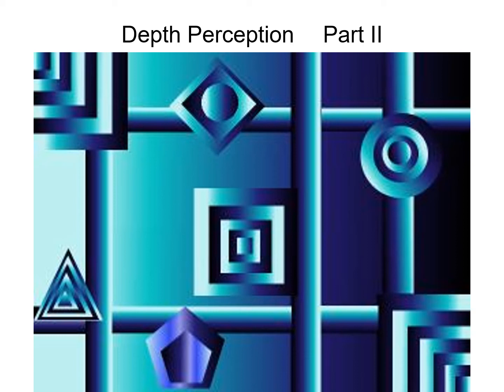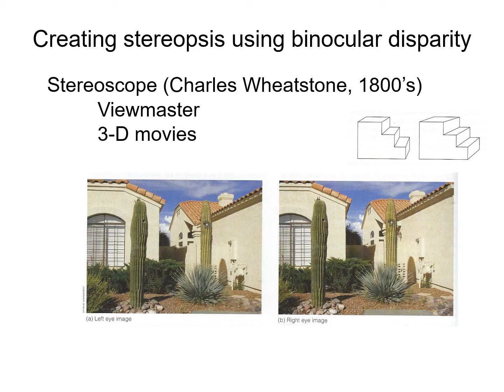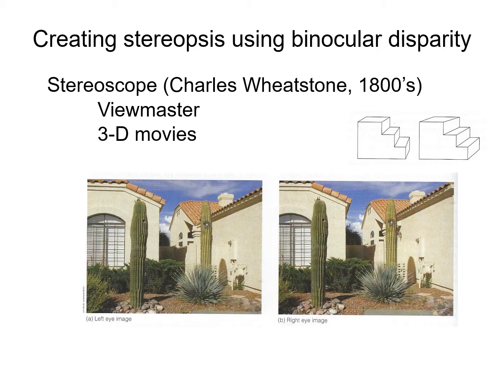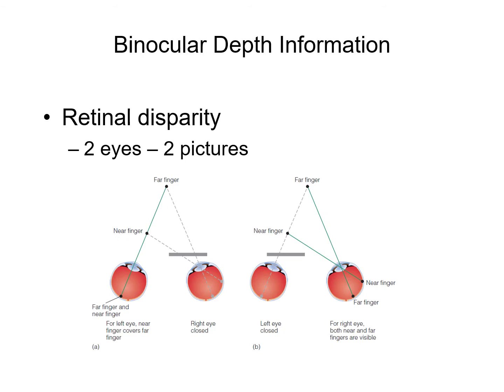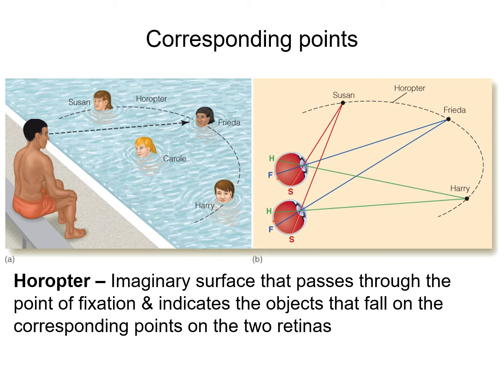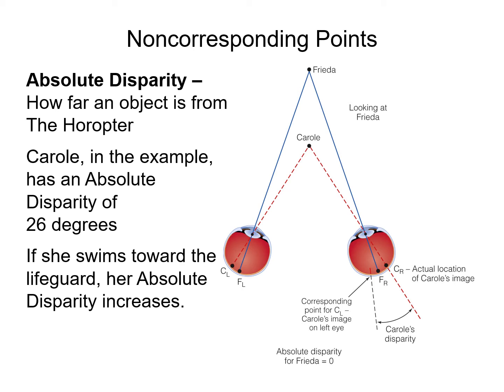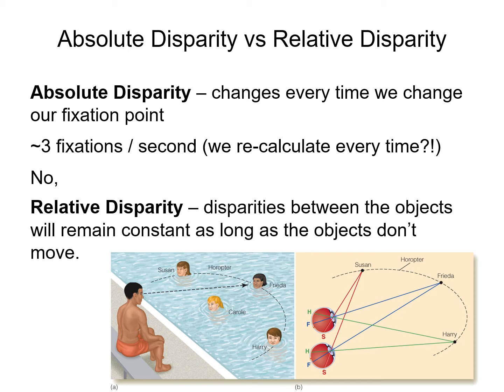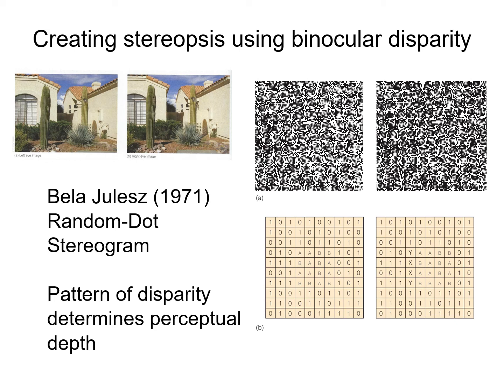PSYC450 Lecture33b Depth II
This PP discusses binocular disparity and how this provides us with a sense of stereopsis - a perception of 3-dimensional space that is richer than what we can perceive with monocular and oculomotor cues.